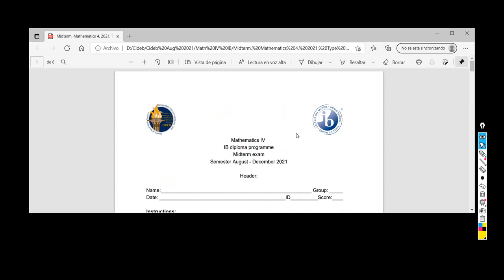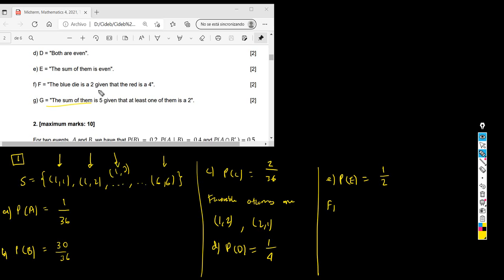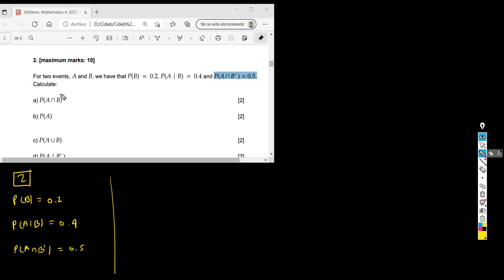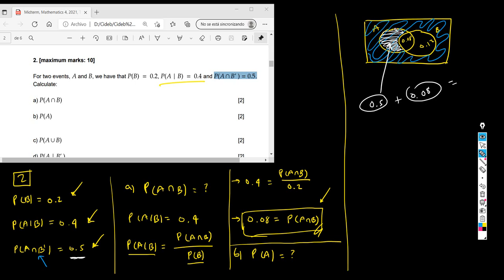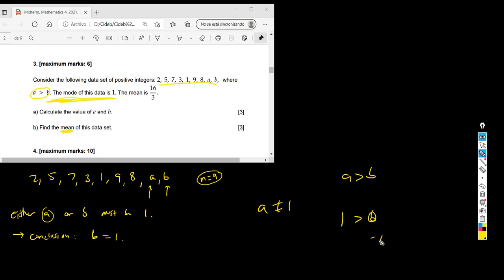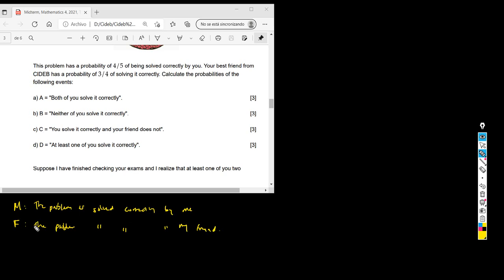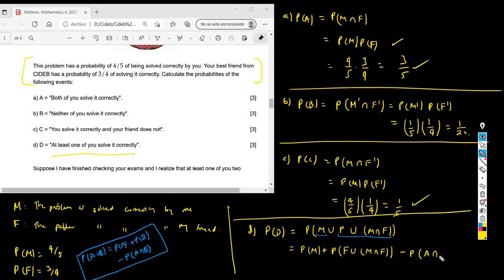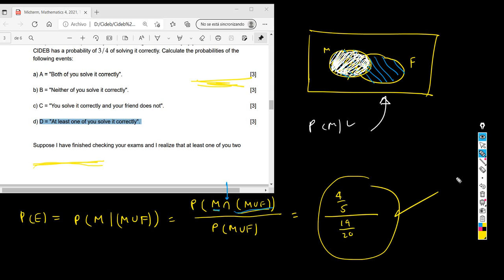Midterm exam, Math IV, type A, part 1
Timestamps for problems:

Section A
Problem 1: 0:00
Problem 2: 12:18
Problem 3: 27:48
Problem 4: 33:33

Section B
Problem 1: 37:35

*The rest of the exam is on part 2